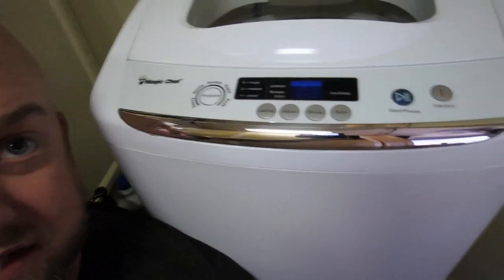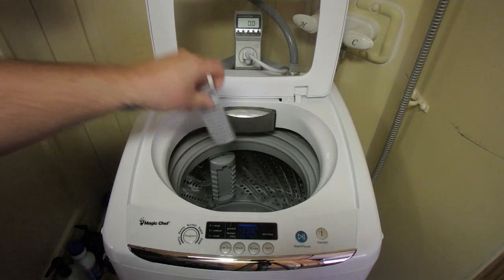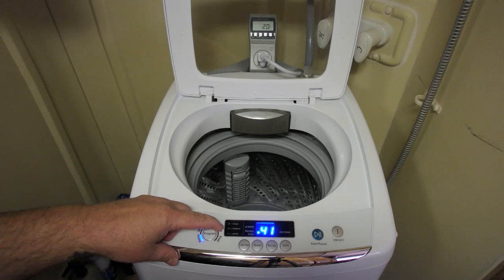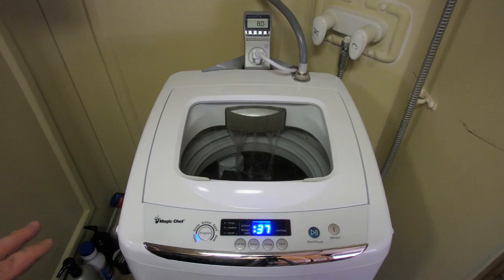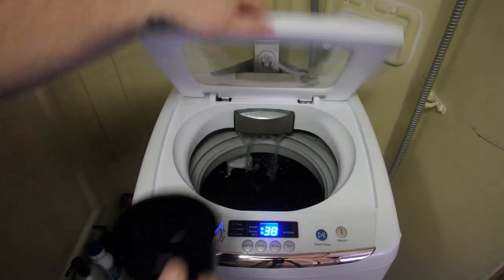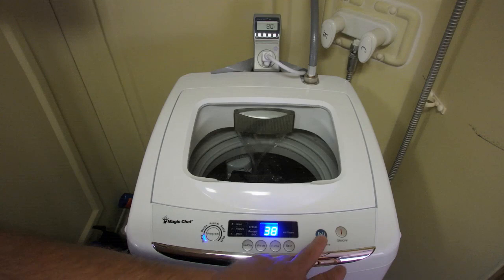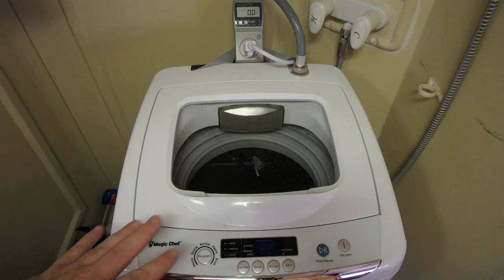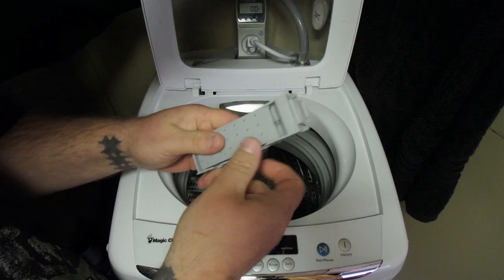The BEST Tiny Laundry Washing Machine Energy Efficient Portable CHEAP from Home Depot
This is a tiny energy efficient wash clothes wash machine. I do a detailed video with operation, review, specs and overview. All you need to know about this machine including power usage. This is the Magic chef .09 cubic ft digital washing machine with spin dry. been using it for about 8 months at this point and works excellent.